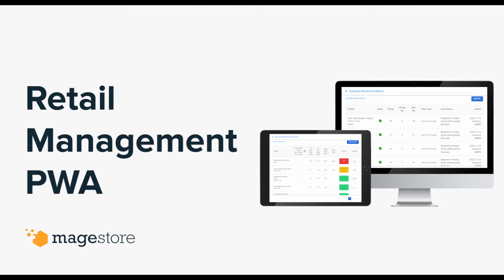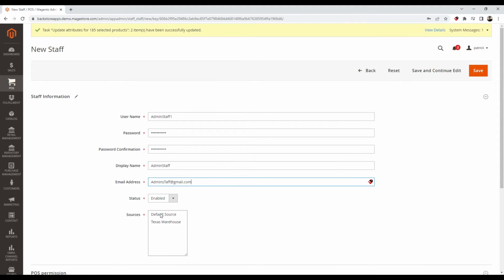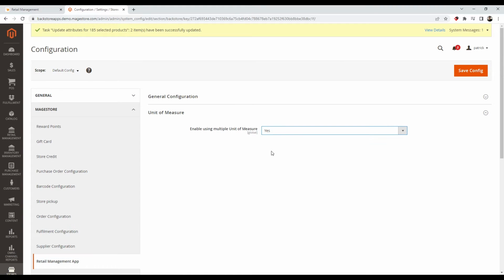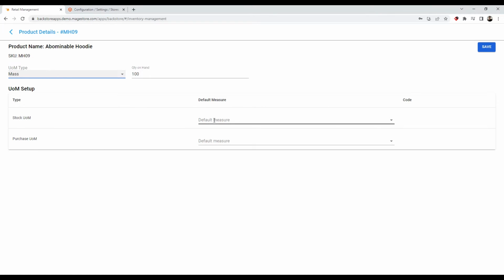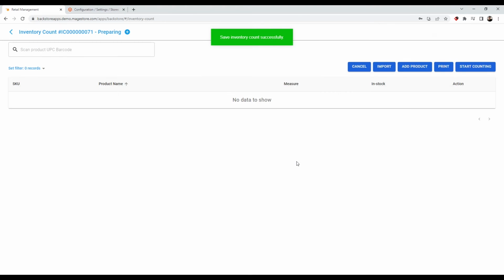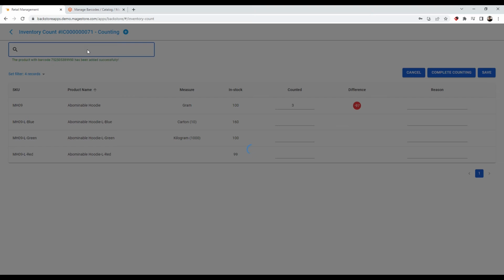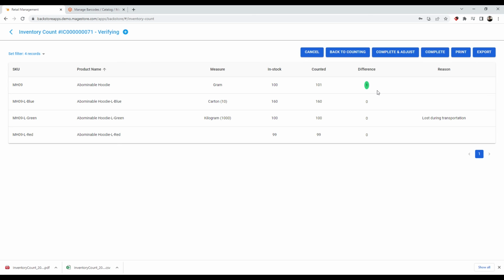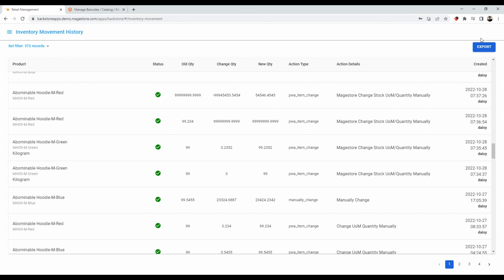Inventory Functionality | Magento 2 Inventory Management App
Discover essential inventory functionalities in Magestore's new Retail Management Software for Magento! Our user-friendly progressive web app allows you to efficiently manage inventory tasks without accessing Magento backend. Plus, it centralizes all your business data in one Magento platform.

00:00-00:46: Introduction
00:46-01:32: Add new user
01:32-02:05: Log in to the PWA
02:05-02:18: Inventory management functionality overview
02:18-03:09: Unit of measure
03:09-04:17: Inventory overview
04:17-07:45: Inventory count
07:45-08:27: Inventory movement history

Skype: consulting.magestore